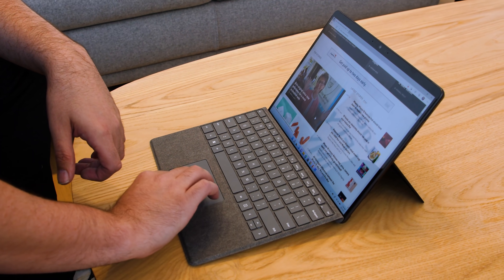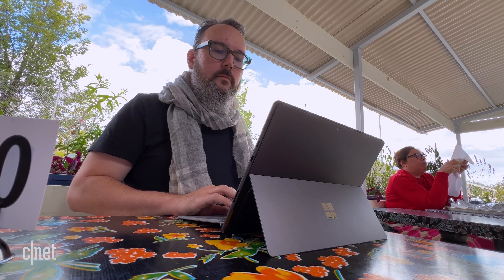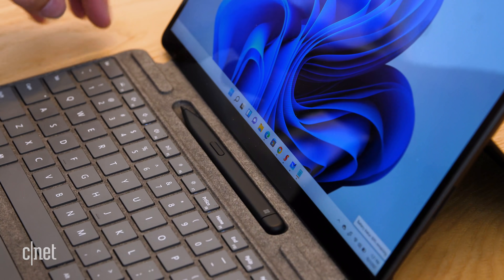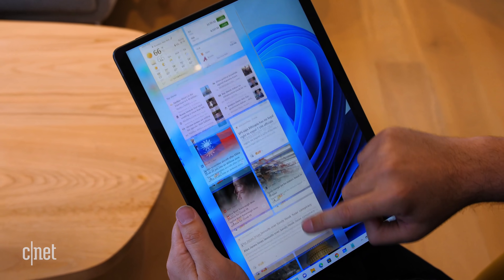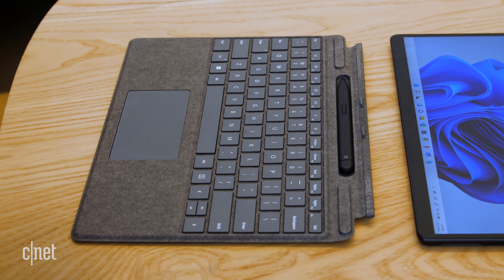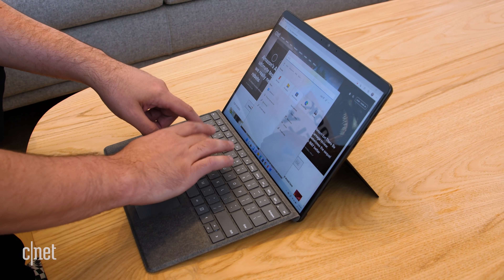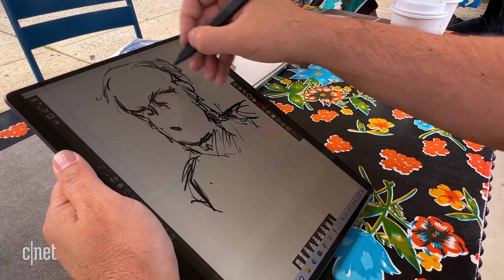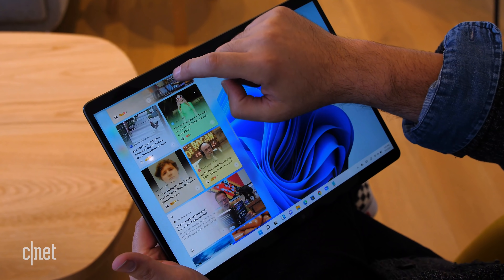Microsoft's new Surface Pro 8 works well with Windows 11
The revamped tablet gets a bigger screen, slimmer stylus and a brand new OS.